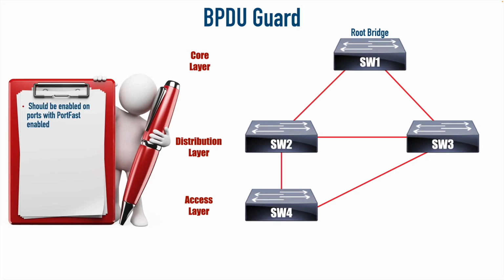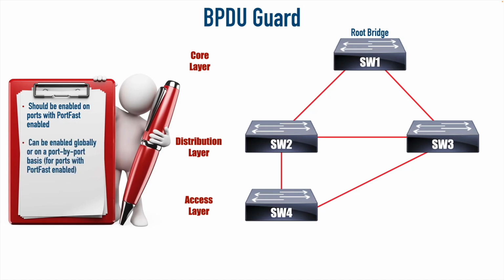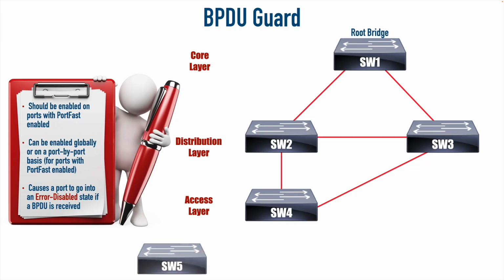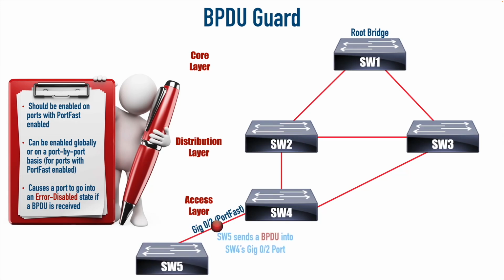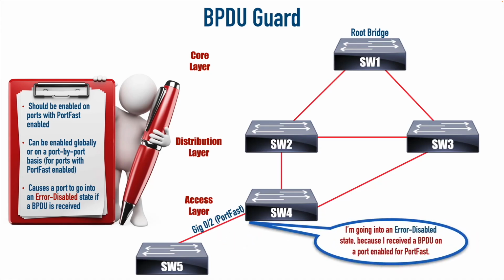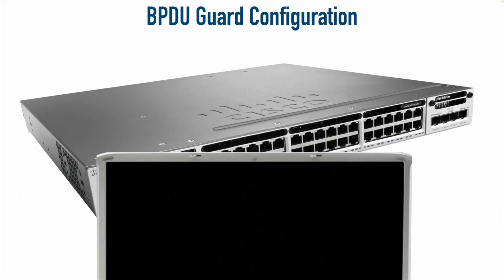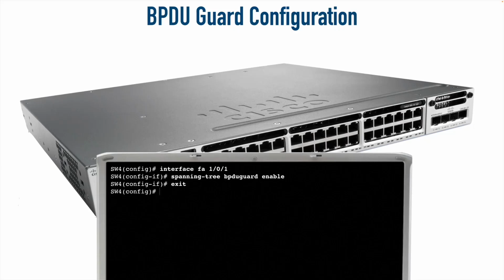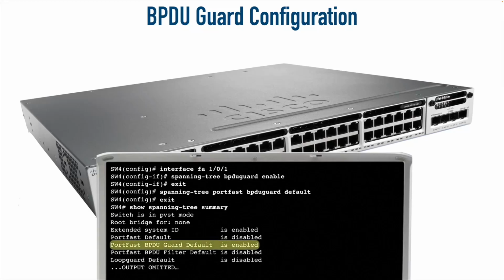4 012 BPDU Guard